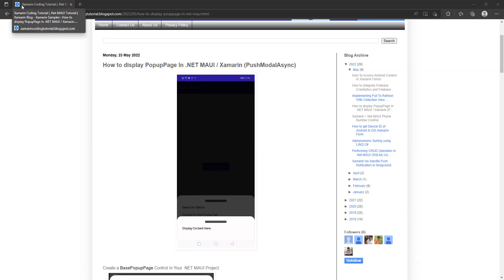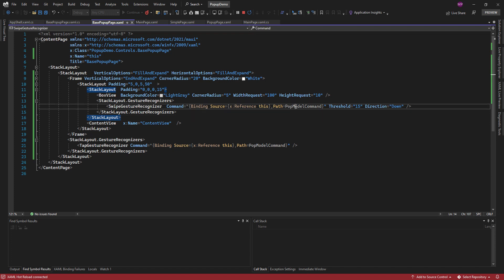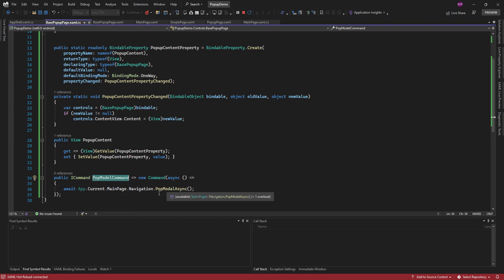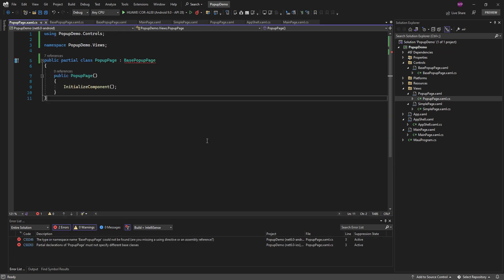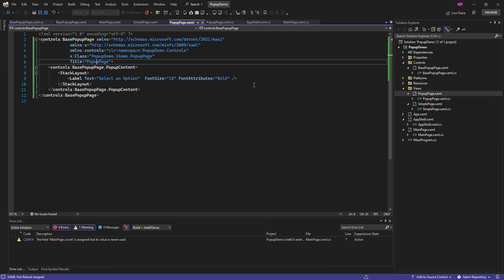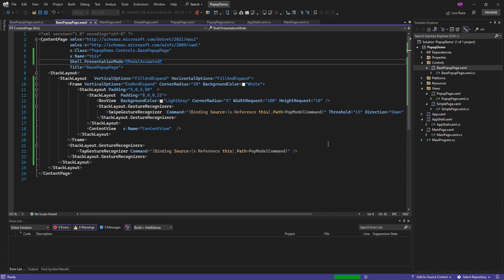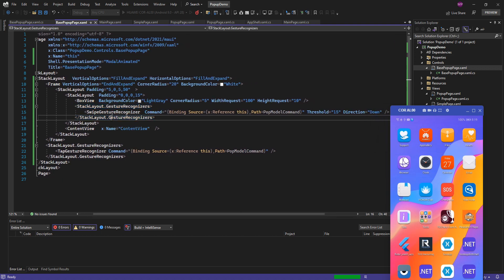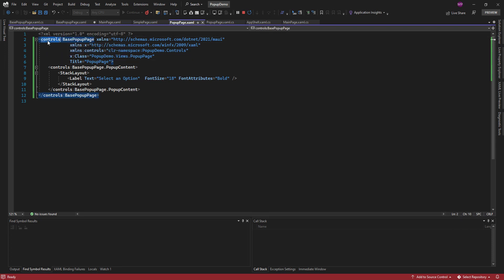Displaying Popup Page In .NET MAUI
You can go through my blog if you have any confusion

If you are not using AppShell layout then you can use the following code for the navigating to pop-up page.

 await App.Current.MainPage.Navigation.PushModalAsync(new PoupPageName());